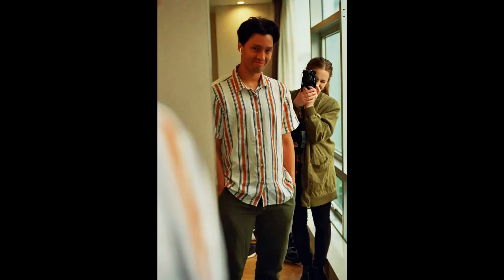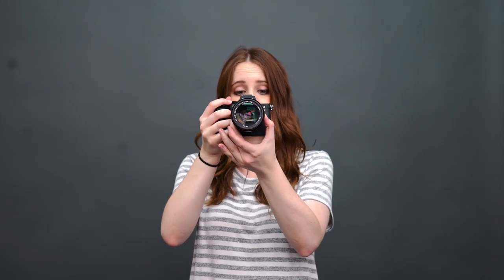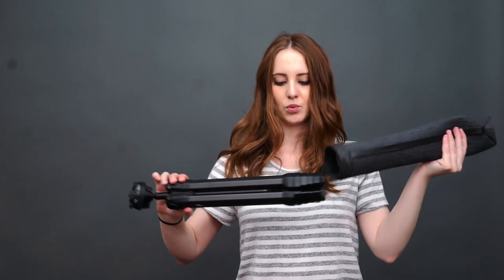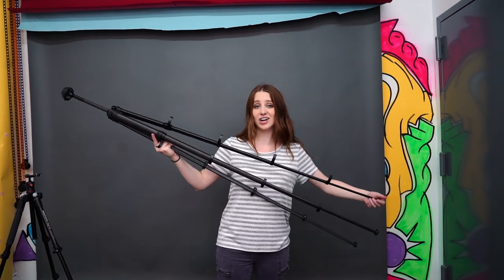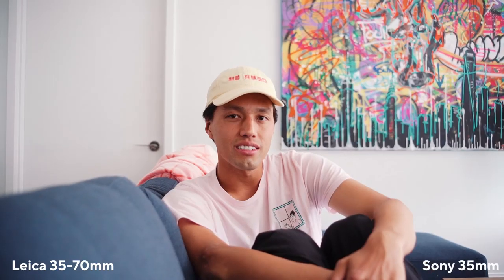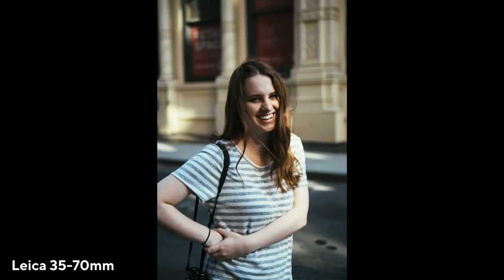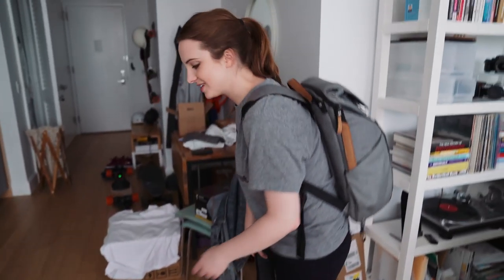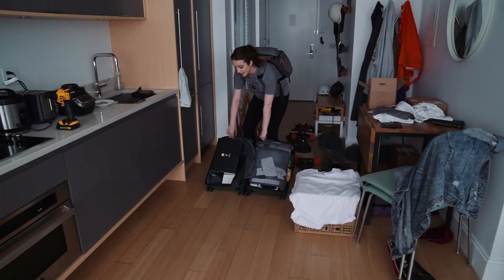Testing LEICA Lenses on my Sony Camera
Adapting Leica R lenses via novoflex adapter to my sony a7III
Novoflex adapter

Leica R lenses used
35-70mm f/3.5
50mm f/2 summicron
135mm f/2.8
70-210mm f/4

- NEW HERE? -